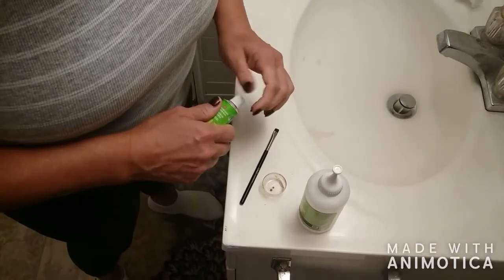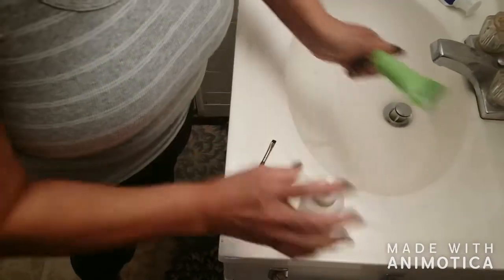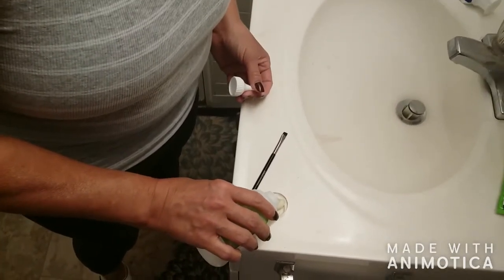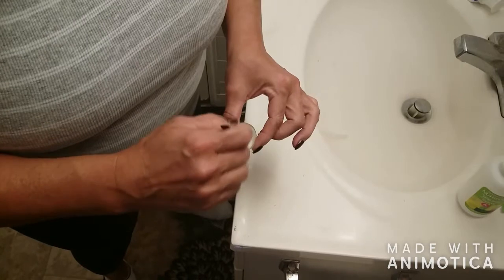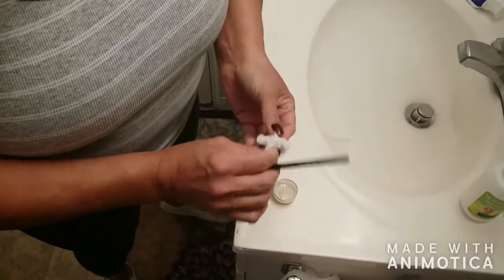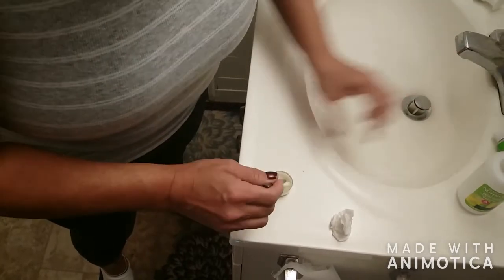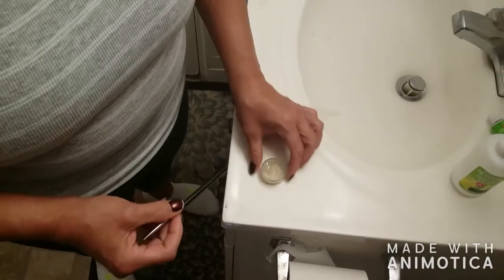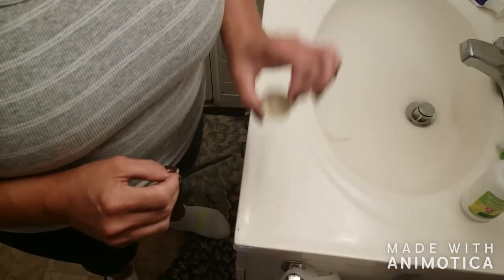How to Tint your Brows at Home/Make them look fuller/Take years of your appearance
In this video I will show you how I tint my eyebrows at home . I hope you find this info helpful. Feel free to use any hair color you prefer. As you can see by my intro picture it really make a huge difference on the appearance of your brows! As always I'm  sending you Light and Love !be blessed and have an awesome day. XXoo